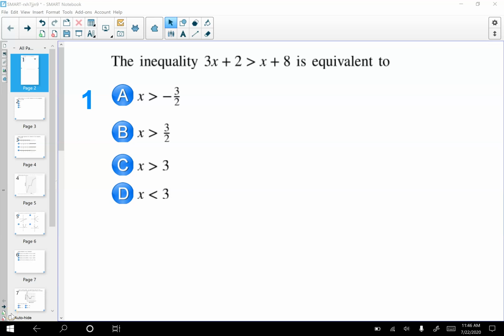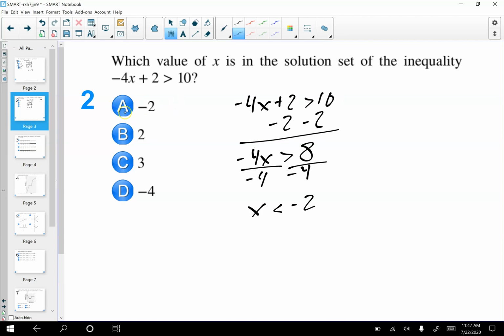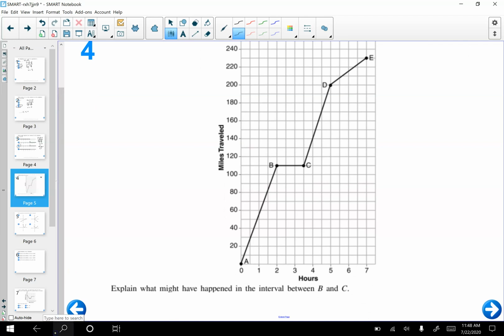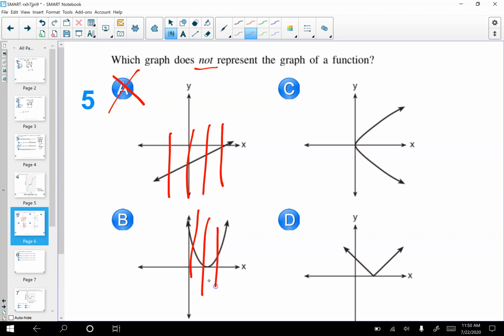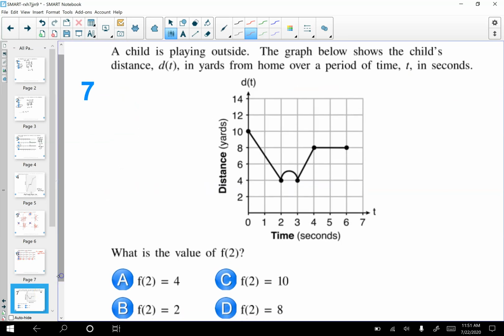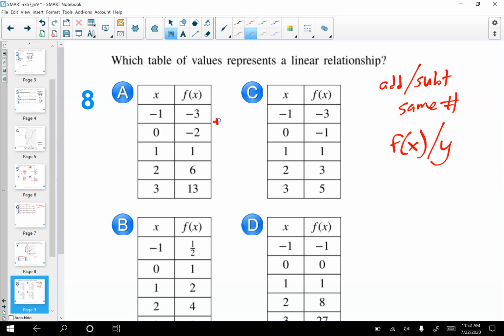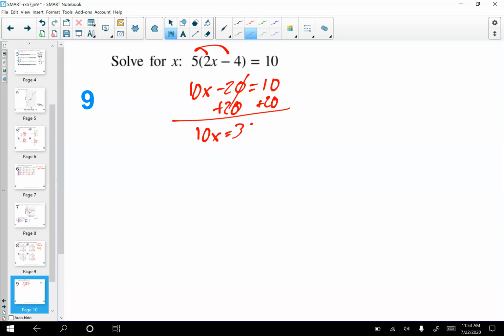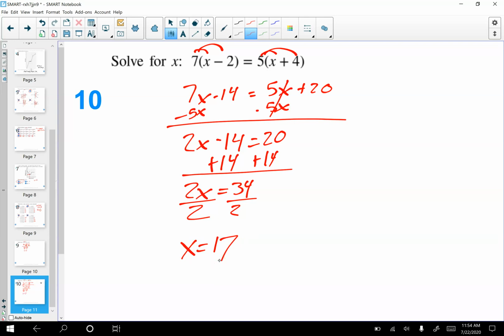Algebra SS Midterm Review